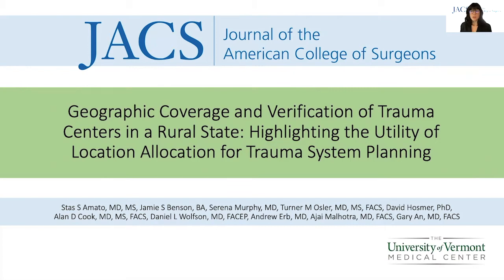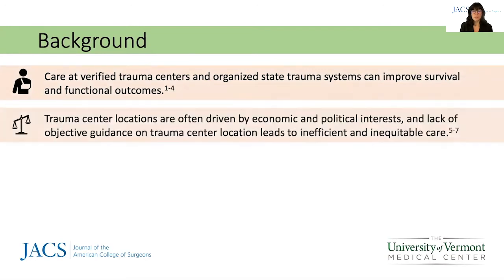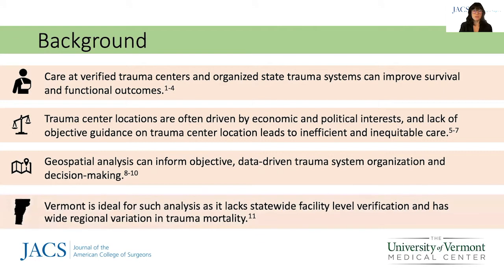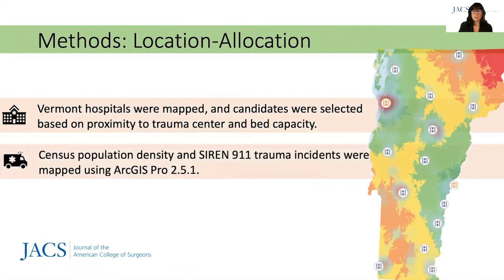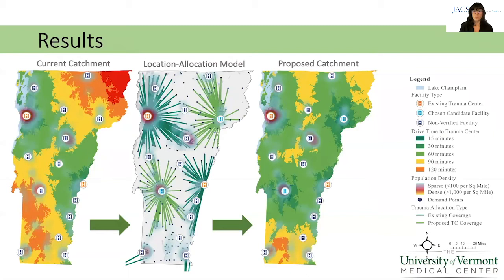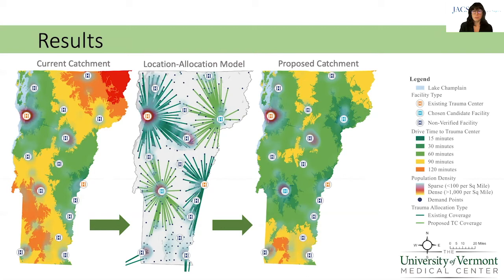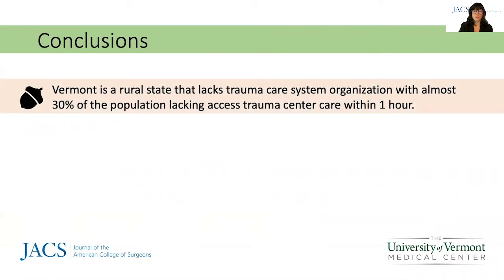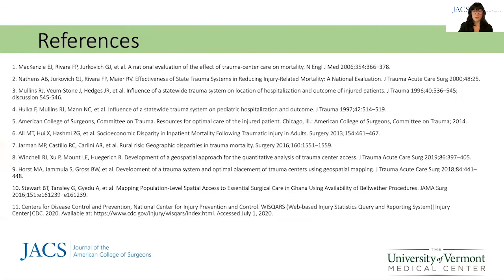Utility of Trauma Center Location-Allocation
Dr. Amato discusses her recently published article in JACS, Geographic Coverage and Verification of Trauma Centers in a Rural State: Highlighting the Utility of Location-Allocation for Trauma System Planning.